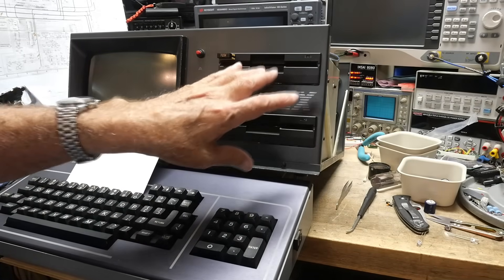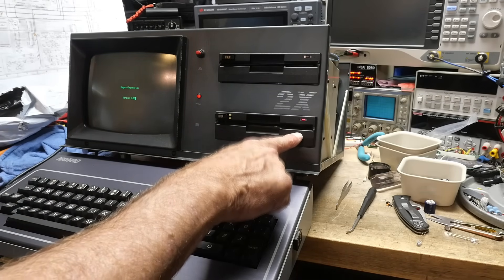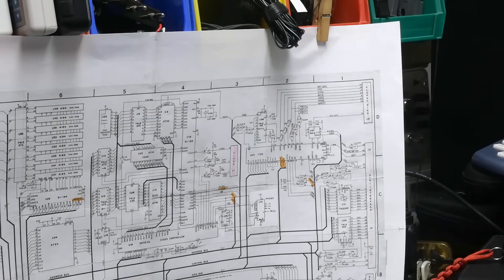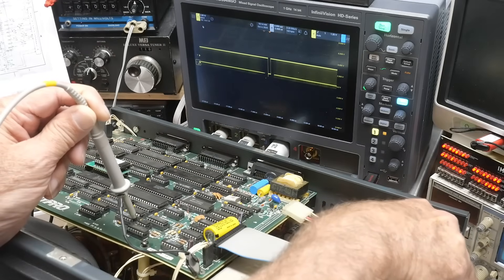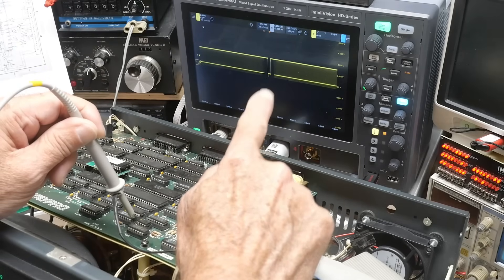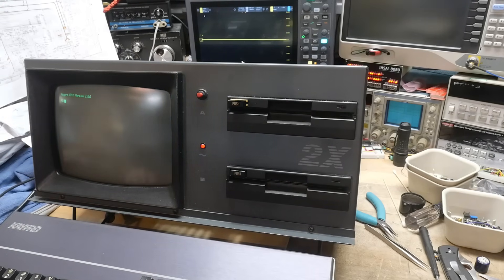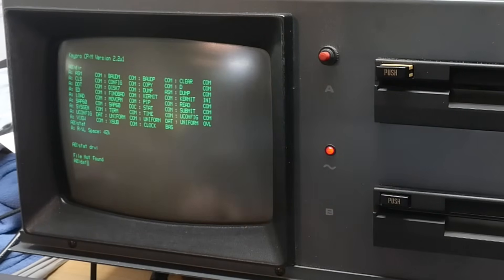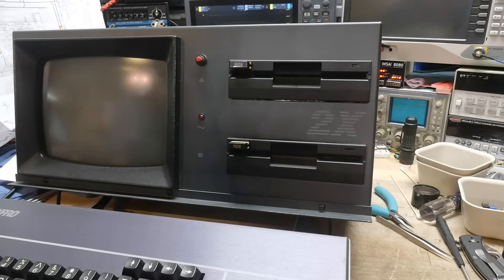#2408 Kaypro 2X Computer (part 8 of 10)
Episode 2408
Dead floppy drive, can I boot?